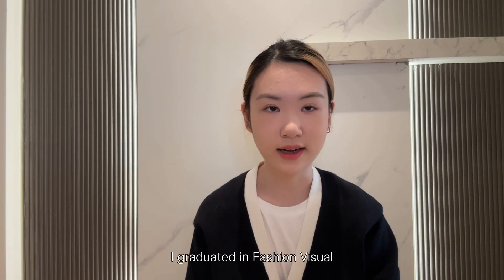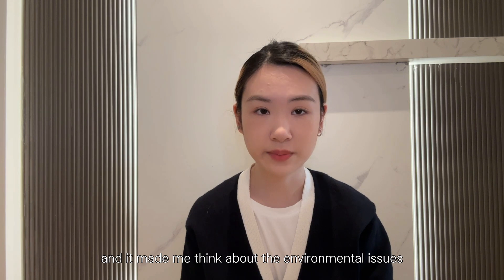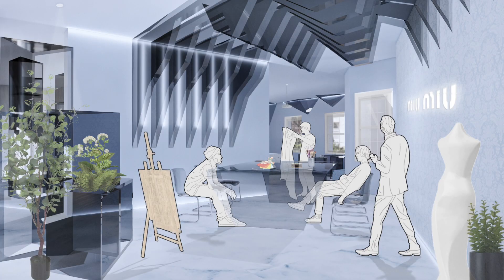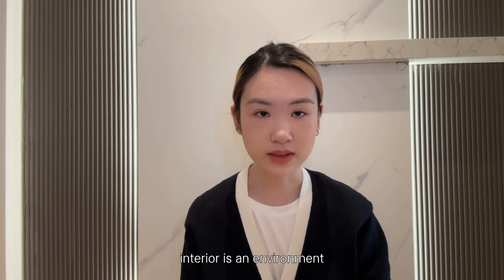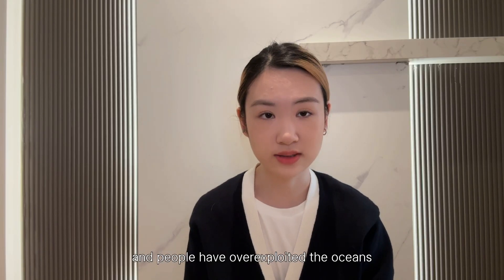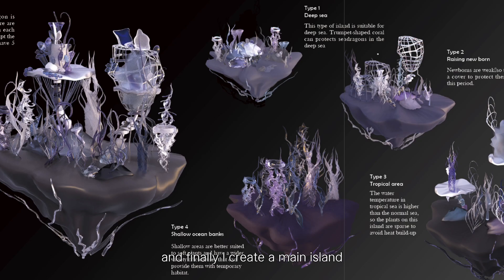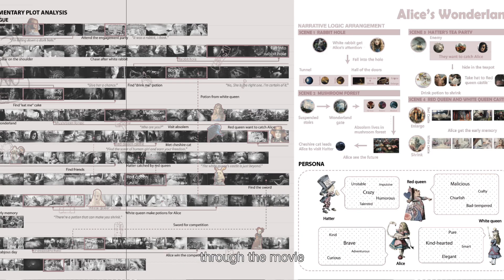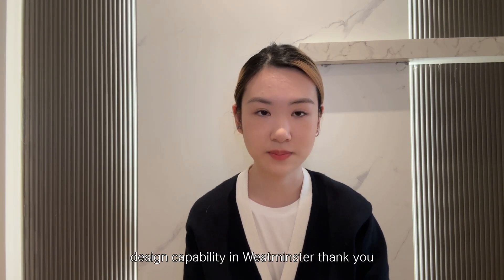Yuxin Yang’s video for University of Westminster